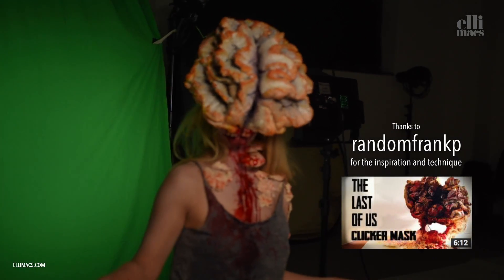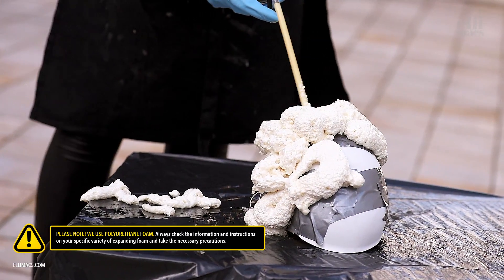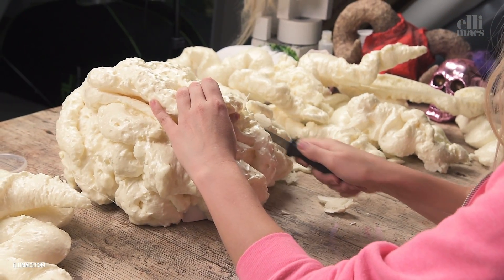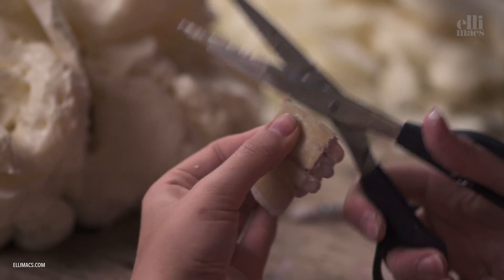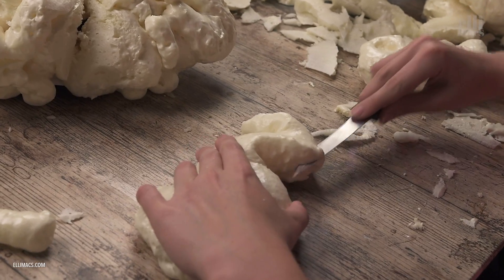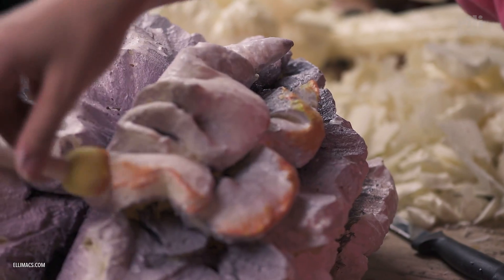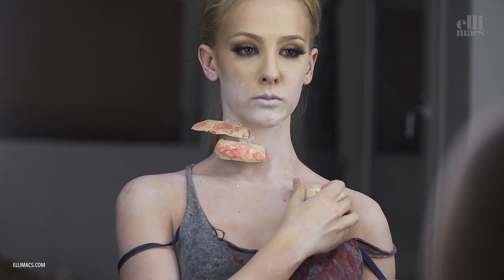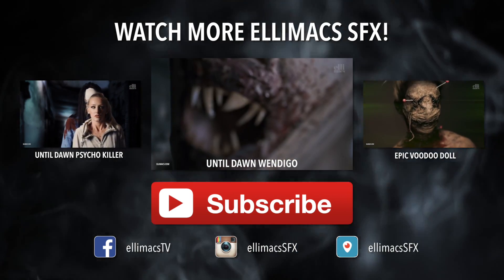Clicker Halloween makeup tutorial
With this very affordable clicker halloween makeup tutorial you will have one wild costume straight from naughty dog’s game The last of us.

JOIN US ON INSTAGRAM AND PERISCOPE: @ellimacsSFX

Another awesome clicker technique
can be found at freakmo.
Check it out!

Go check her creations out!

Gear used
Nikon D810
Nikon D5500
Nikon 105mm f/2.8 Micro VR,
Sigma 18-35 f/1.8 ART
Carl Zeiss 85mm f/1.4 Otus
iPhone 5s,
Final Cut Pro X
Pro Tools
Apple Macbook Pro 15" Retina